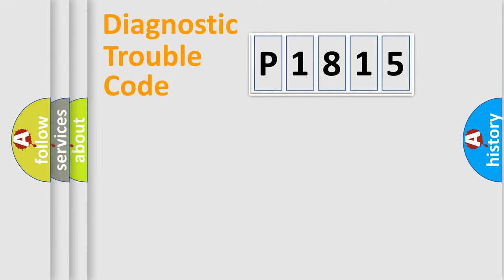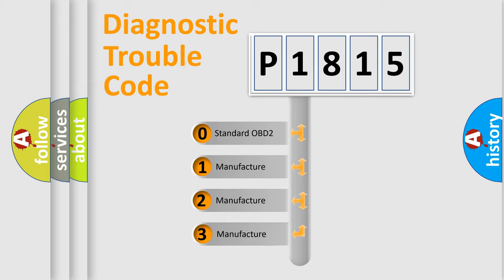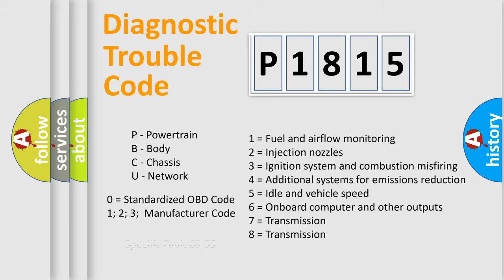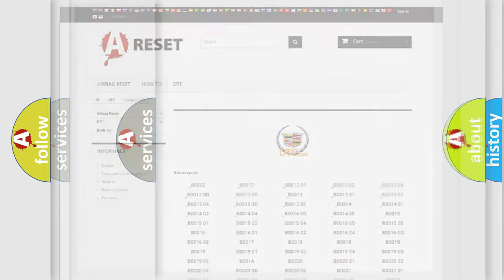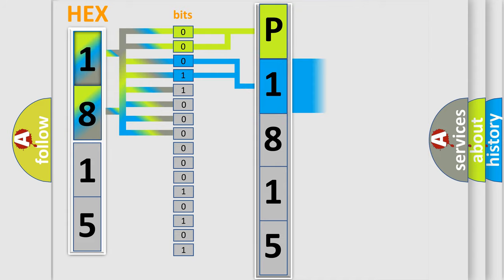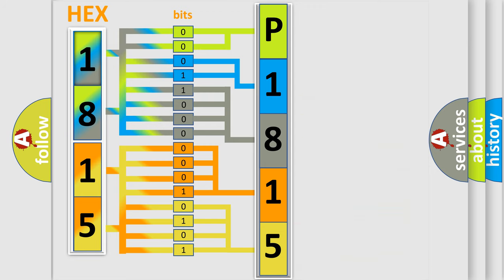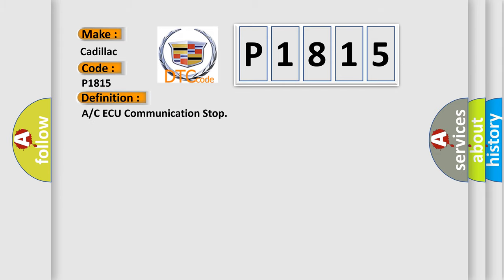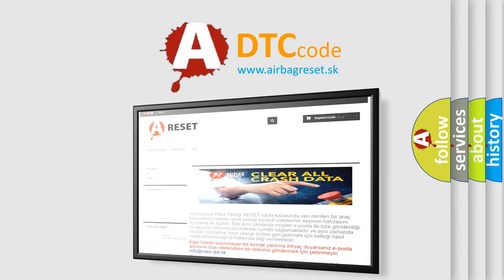DTC cadillac P1815 Short Explanation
Contents:
0:21 Basic DTC analysis according to OBD2 protocol standard.
1:48 Insight into programming
2:58 A diagnostically understandable description of the Diagnostic Trouble Code
3:05 Basic error definition

Make:
Cadillac
Code:
P1815
Definition:
A or C ECU Communication Stop
Description:
A or C ECU communication stops.
Cause:
 No.2 A or C control amplifier assembly (A or C ECU) Wire harness